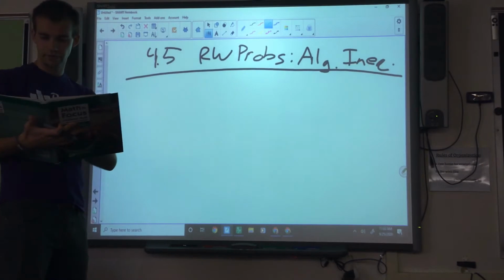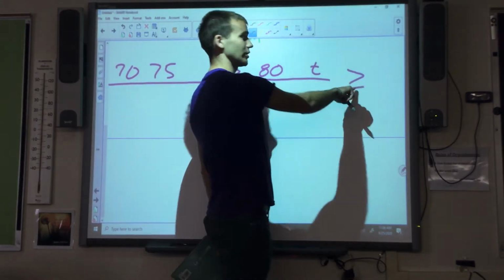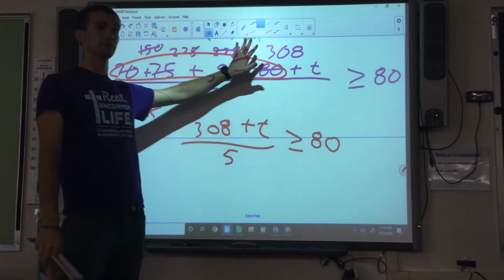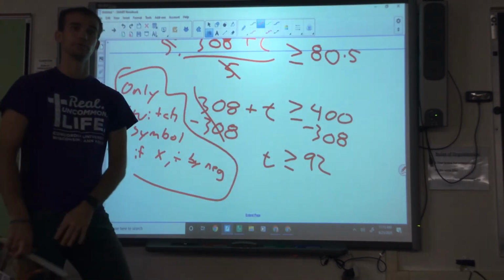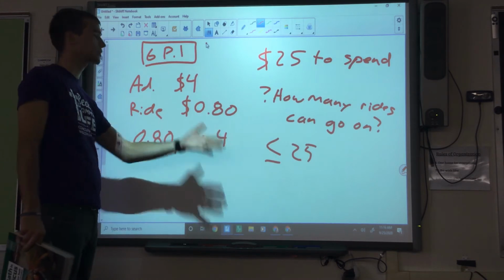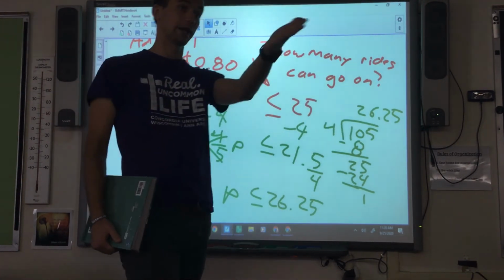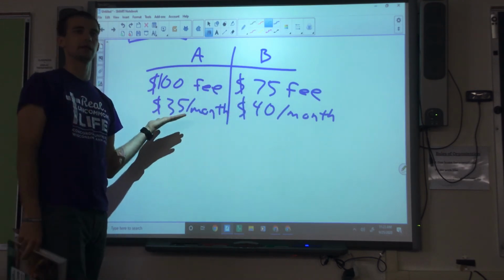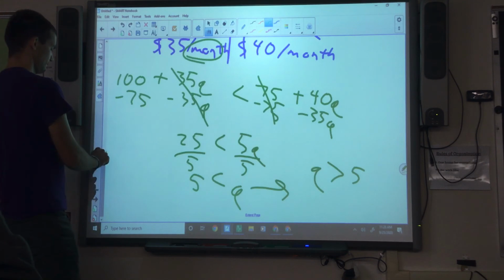4.5 Real-World Problems: Algebraic Inequalities